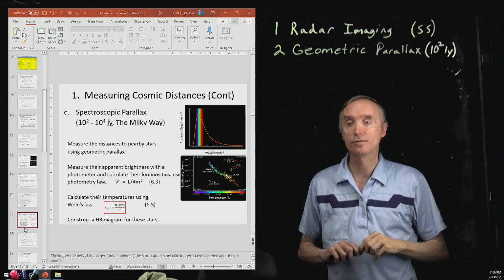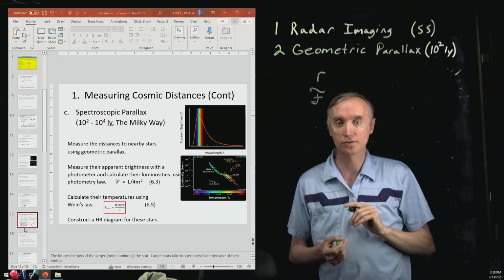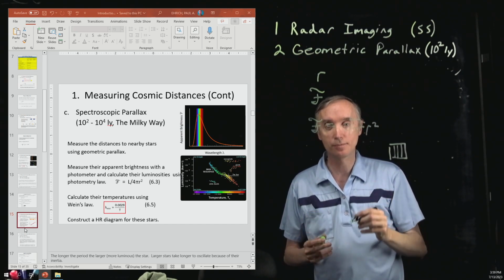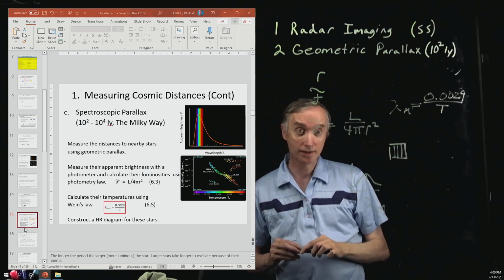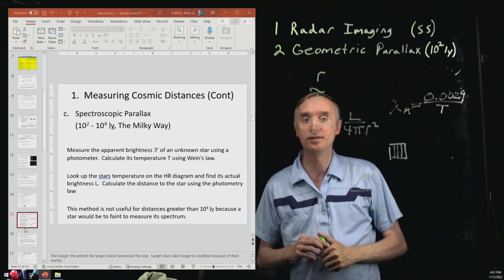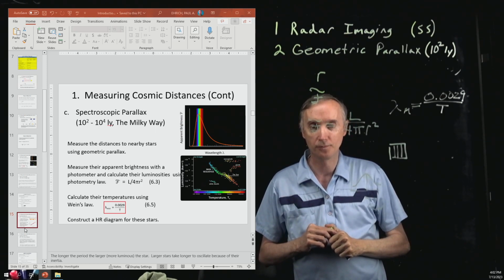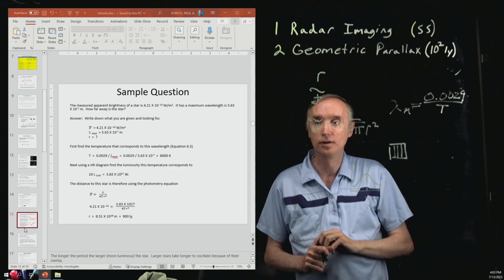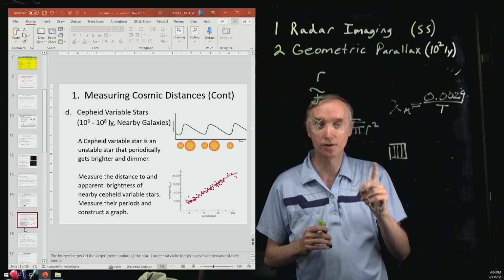Ast 20 4 Spectroscopic Parallax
In this segment about measuring the universe you will learn how the distance to a star can be measured using its blackbody spectrum and a HR diagram.